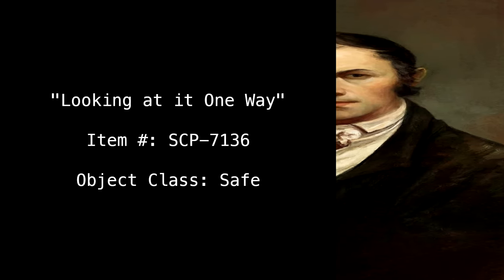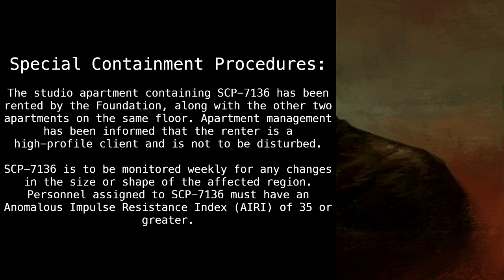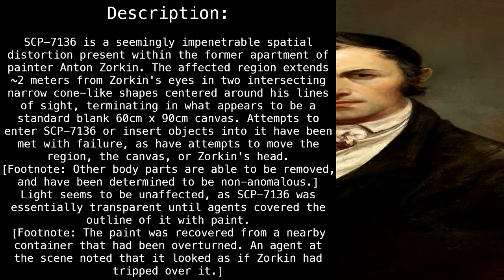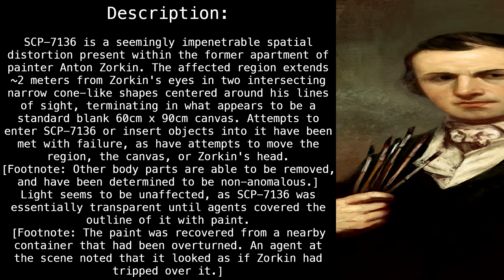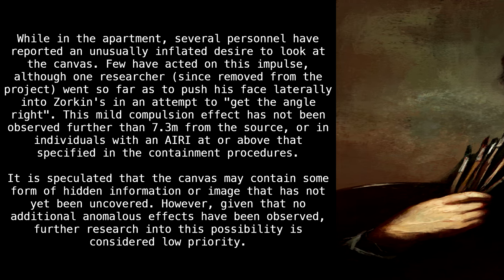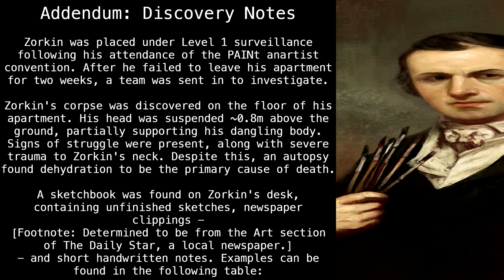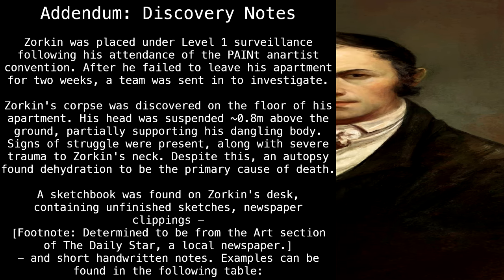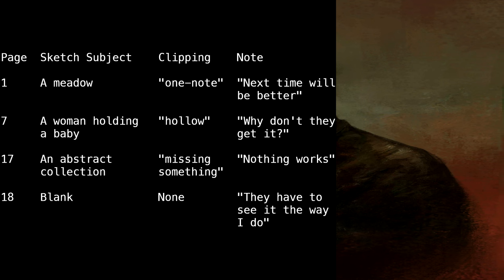SCP-7136 "Looking at it One Way" [SCP Wikidot]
Huh! I never thought of it that way.

Article by "DrSekora".

Sections:
00:00 - Classification
00:11 - Special Containment Procedures
00:47 - Description
02:36 - Addendum